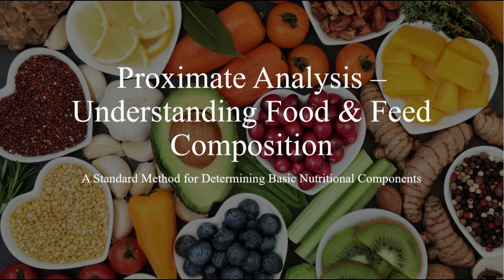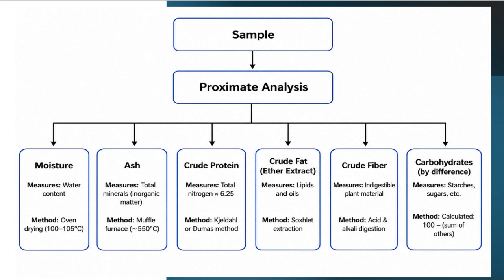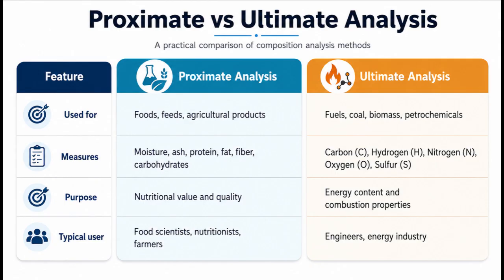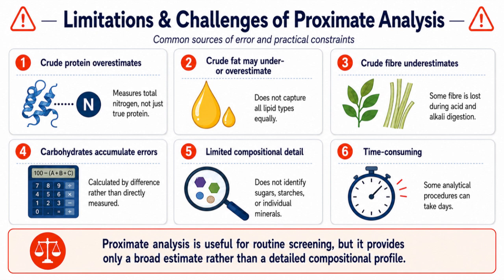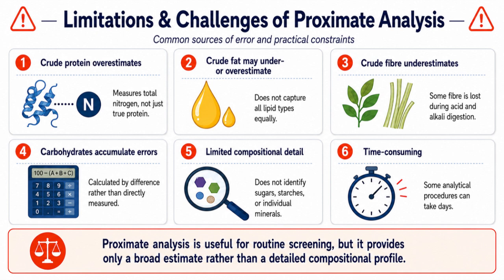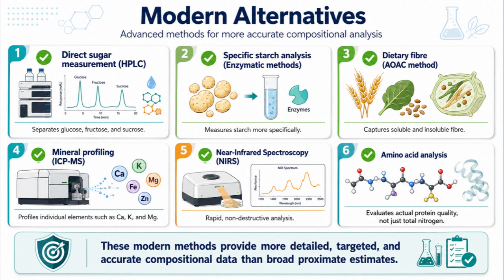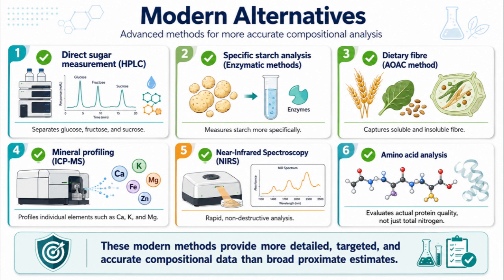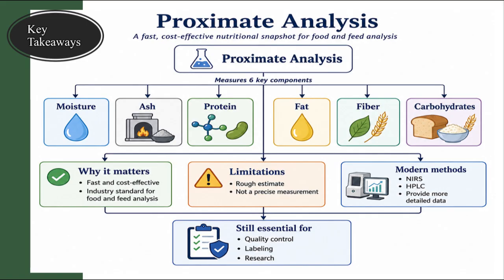Proximate Analysis – The 6 Components of Food & Feed Testing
Title: Proximate Analysis – The 6 Components of Food & Feed Testing
In this video, we explore Proximate Analysis – the standard method used to determine the basic nutritional composition of food, feed, and agricultural products.

Whether you're a food science student, a nutritionist, an agriculture professional, or just curious about what goes into food testing – this video breaks down everything you need to know.

📌 What you'll learn:

Moisture – Measures water content using oven drying at 100–105°C.

Ash – Measures total mineral content using a muffle furnace at ~550°C.

Crude Protein – Total nitrogen × 6.25, measured by Kjeldahl or Dumas method.

Crude Fat (Ether Extract) – Lipids and oils extracted using the Soxhlet method.

Crude Fiber – Indigestible plant material measured by acid and alkali digestion.

Carbohydrates – Calculated by difference: 100 – (sum of all others).

⚠️ We also cover the limitations of Proximate Analysis:

Crude protein overestimates – measures all nitrogen, not just protein

Crude fat may under- or overestimate – not all lipids extract equally

Crude fibre underestimates – some fibre is lost during digestion

Carbohydrates accumulate errors – calculated by difference

Limited compositional detail – no individual sugars, starches, or minerals

Time-consuming – some tests take days

🧪 Plus, modern alternatives for more accurate results:

HPLC – Direct sugar measurement (glucose, fructose, sucrose)

Enzymatic methods – Specific starch analysis

AOAC method – Total dietary fibre (soluble & insoluble)

ICP-MS – Individual mineral profiling (Ca, K, Mg, etc.)

NIRS – Rapid, non-destructive analysis

Amino acid analysis – True protein quality

📚 Perfect for: Food science, nutrition, agriculture, analytical chemistry, quality control, and students preparing for exams.